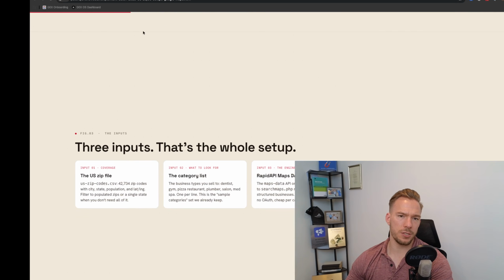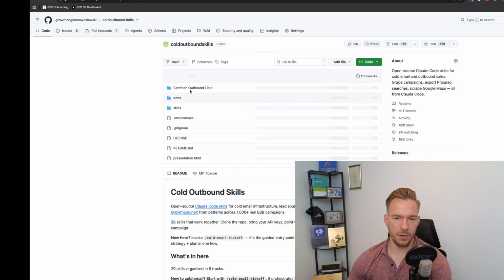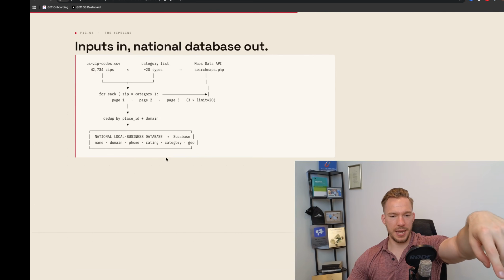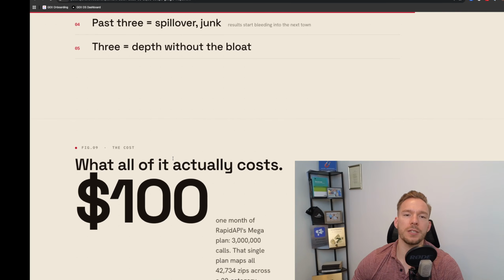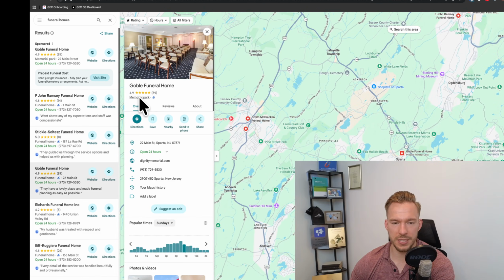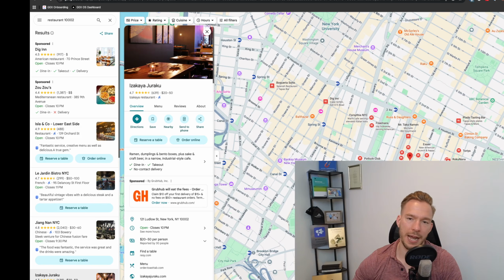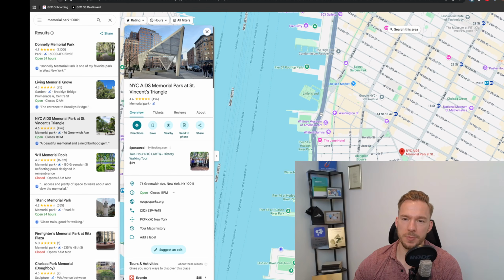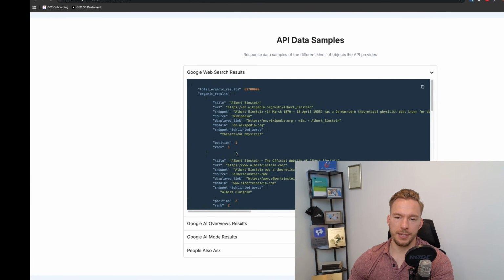Finding Businesses on Google Maps with Claude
If you'd like to apply to have us launch a free outbound campaign for you to validate that cold email works for your brand, apply here.